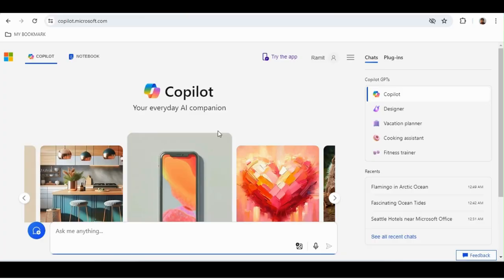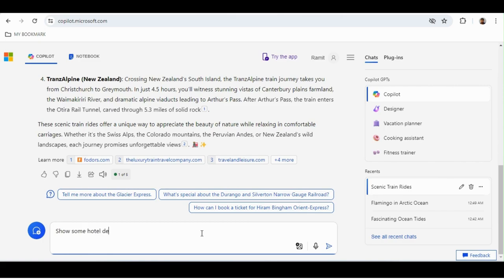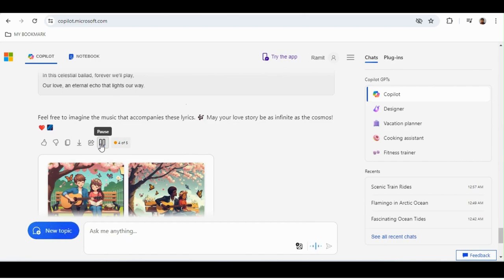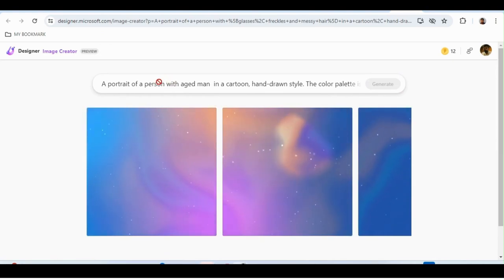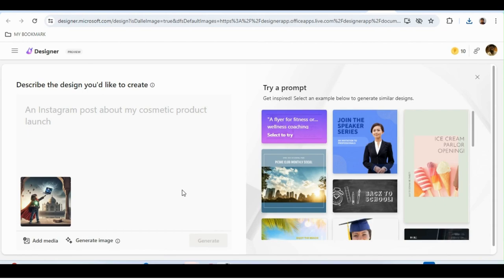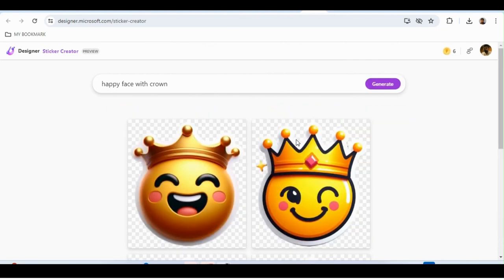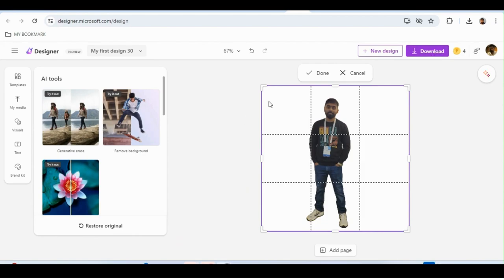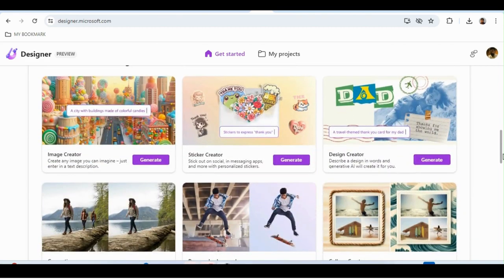Make life easier with Copilot and Microsoft Designer features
Copilot has created a real buzz in the world. Check out my video to learn more about Copilot and how it can make life easier. You can have fun with Copilot, Microsoft Designer, which uses GPT, Gen AI, and natural language processing.